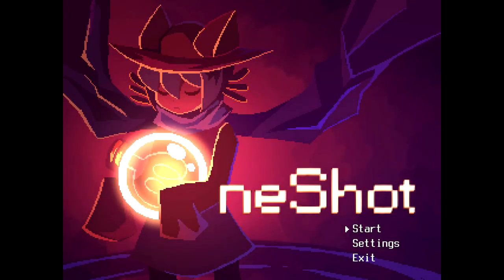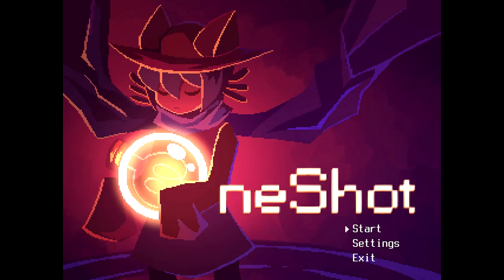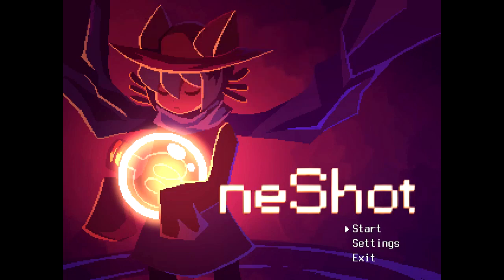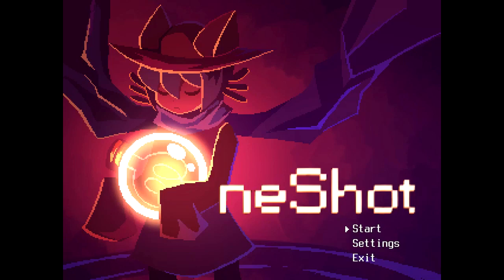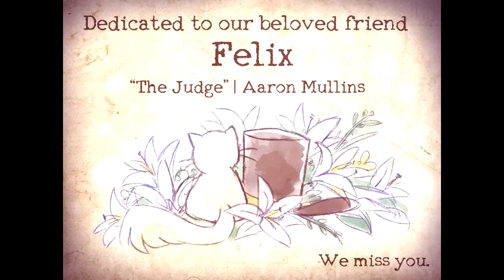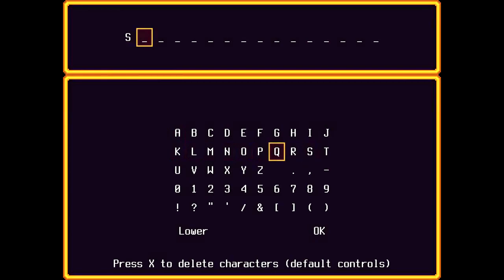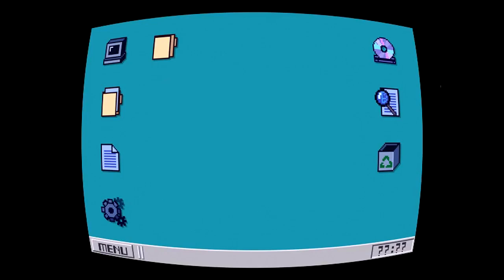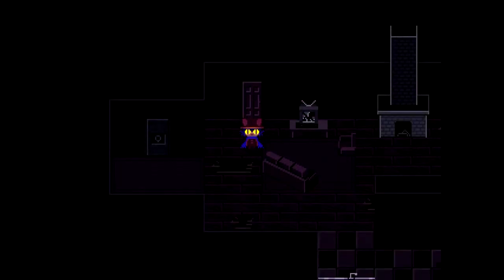[Let's Play] OneShot - Episode 56 "To Remote or Not To Remote"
Let me just change my mind about that around fifty-eleven times.